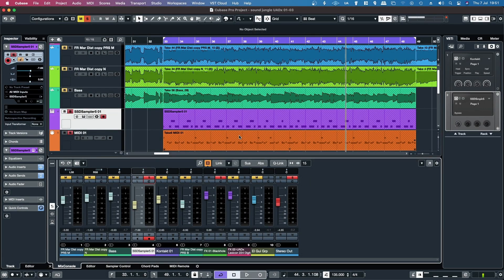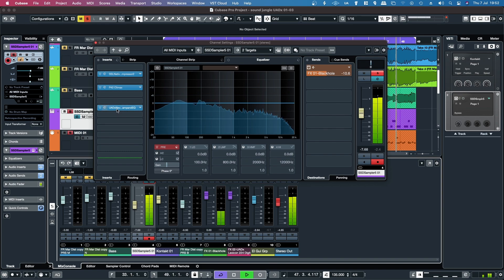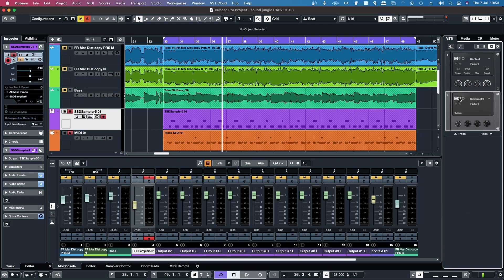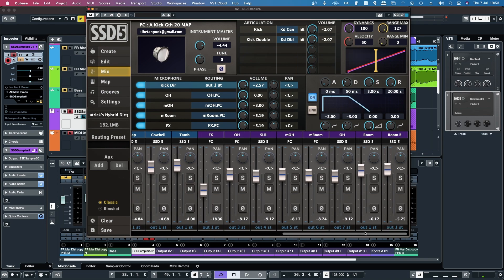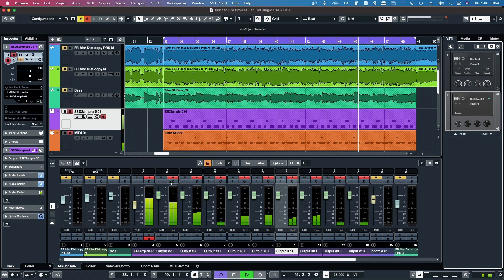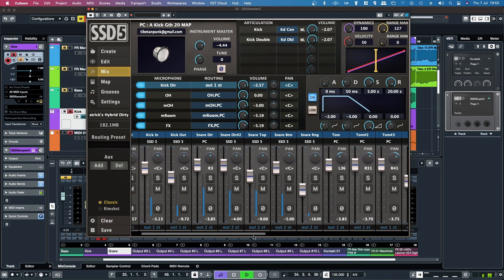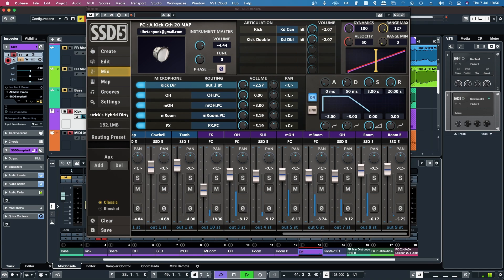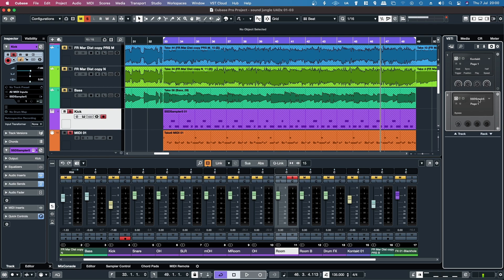Cubase Basics - Configuring a Multi-Output VSTi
This is a walk-through on how to configure a multi-output VST Instrument.
In this example I use Steven Slate Drums 5.5 in Cubase 12, but it should work in a similar way in other DAWs.